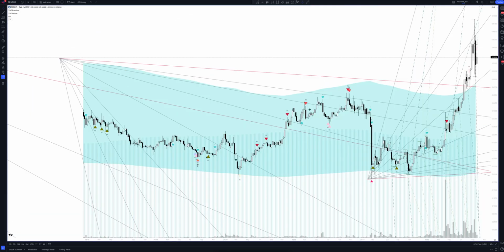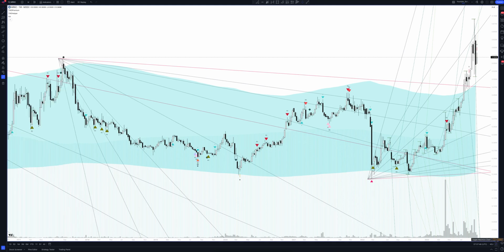ROSSETI CENTR price forecast, (Россети Центр) analysis today and 2024 | Rosseti Tsentr PAO price pre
In this video you will see a complete overview and professional analytics of Россети Центр on all time intervals, and also learn how to buy or sell ROSSETI CENTR today and next week. Considering that we are analyzing monthly timeframes for MRKC, this will help you make forecasts for any time interval. Whether you are a trader starting from scratch or an investment enthusiast, this video will definitely give you a complete understanding of the market situation.

If you are interested in the Россети Центр price forecast for today and tomorrow, see the ROSSETI CENTR analytics on the hourly interval.
If you are a trader and you are interested in the price forecast Россети Центр for the day, look at the analytics ROSSETI CENTR on the daily timeframe.
If you are an investor and you need a price forecast Rosseti Tsentr PAO for a week, look at the analytics ROSSETI CENTR on a weekly interval.
If you are a professional investor and you are interested in the Rosseti Tsentr PAO price forecast for 2023, see the MRKC analysis on a monthly interval.

All analytics are done using the professional trading indicator The Waved™ Premium. In it you will find trading signals for ROSSETI CENTR, VSA analysis Rosseti Tsentr PAO, technical analysis MRKC, divergence signals for MRKC, review of trading patterns. And you will find out whether the price will goes up or down in the near future. Rosseti Center PJSC is an electric grid company, which engages in the production and transmission of electricity, and the connection of customers to the electricity grid. It operates in regions of Central Russia, providing electricity to the population, large industrial companies and enterprises of transport and agriculture, socially important facilities, performing grid connection of new customers. The company was founded on December 17, 2004 and is headquartered in Moscow, Russia.